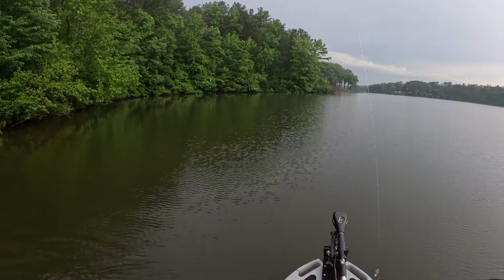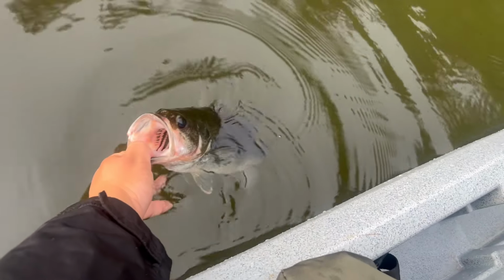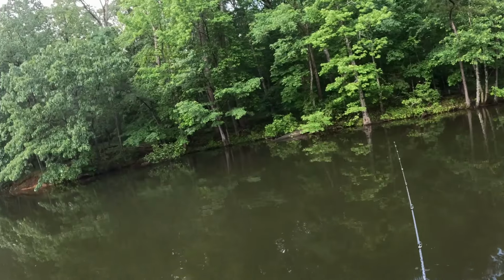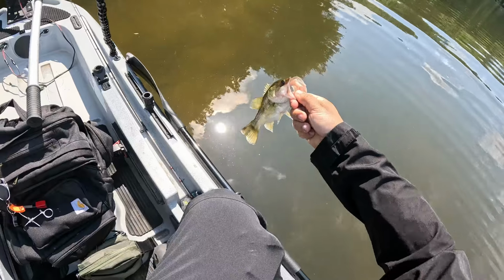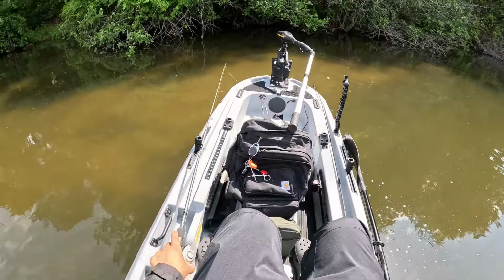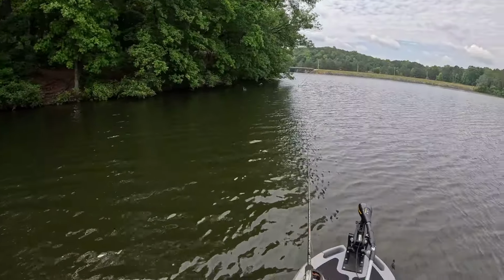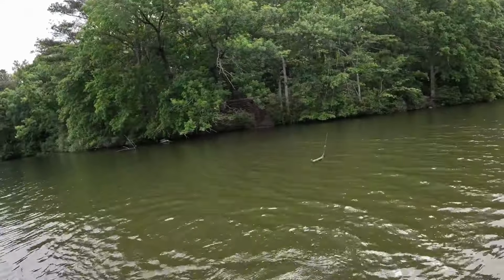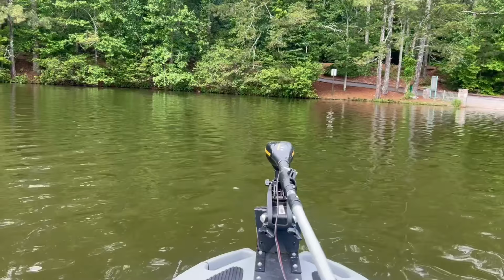KAYAK BASS FISHING A SUPER PRESSURE LAKE | STONE MOUNTAIN BASS FISHING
Today we are fishing a new spot. This Lake is a high pressure lake that sit at the foot of Stone Mountain in Georgia. We are taking the kayak and fishing for bass. Kayak bass fishing is the best way to figure out a new spot. every time I fish a new spot I always use my confidence bait and usually produce great fish.